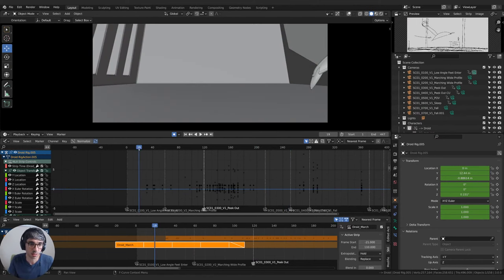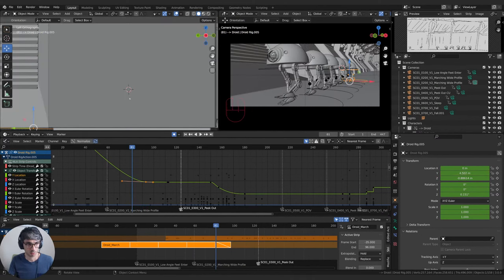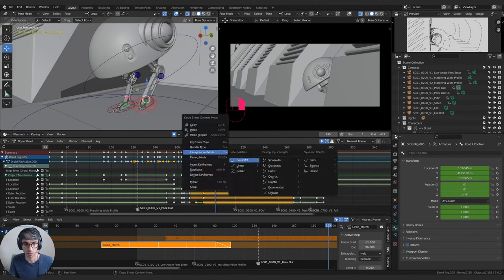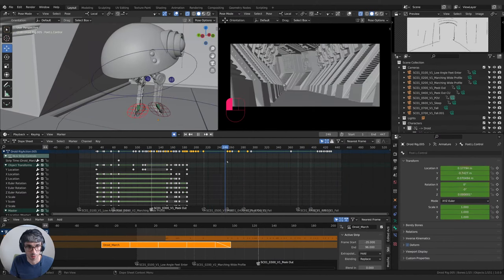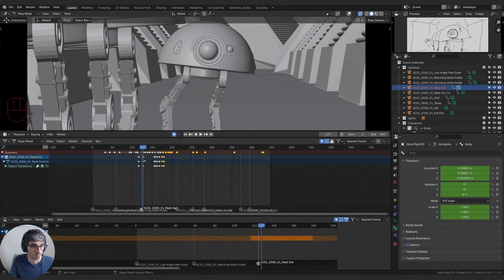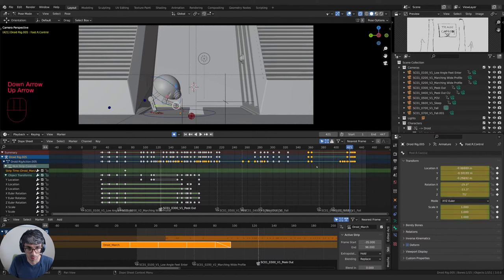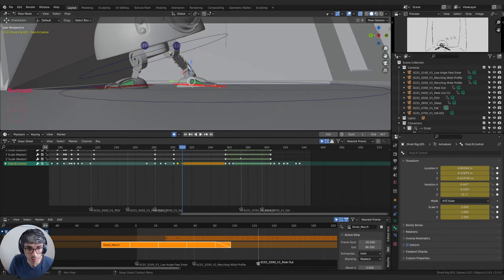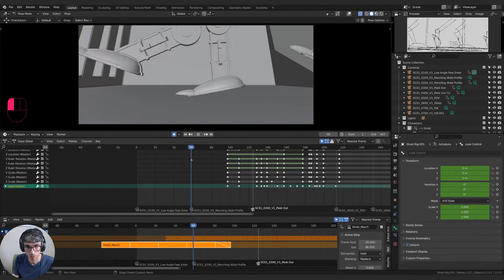"Dump Run" Part 06 - Animating a Blender Short Film